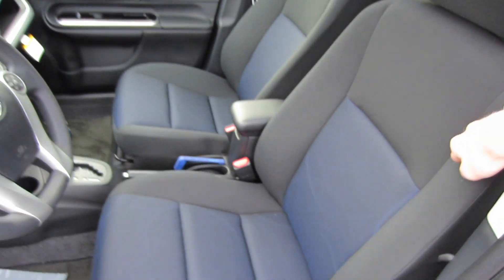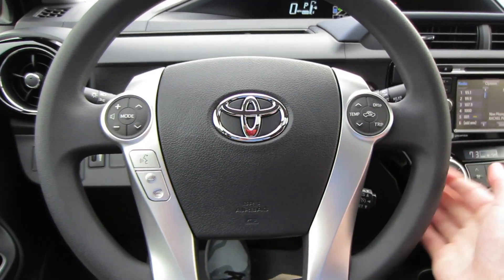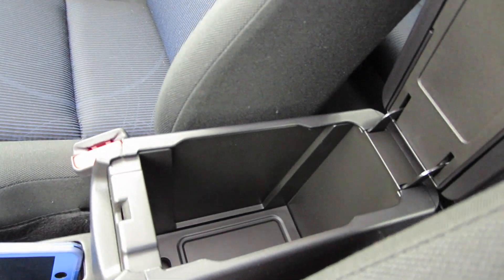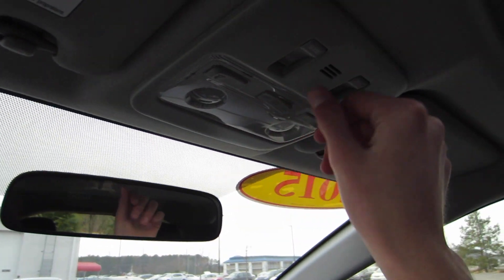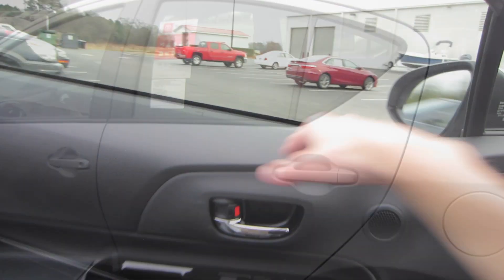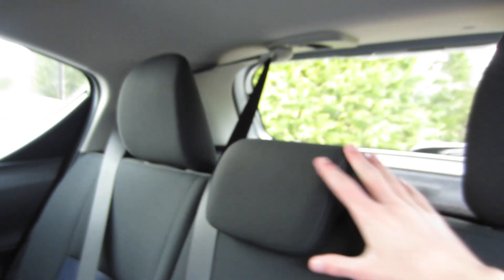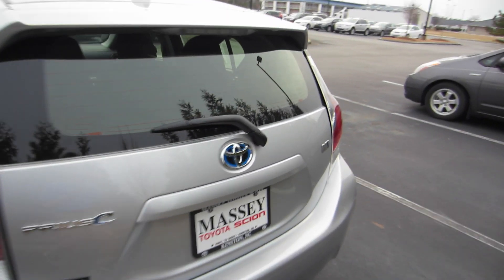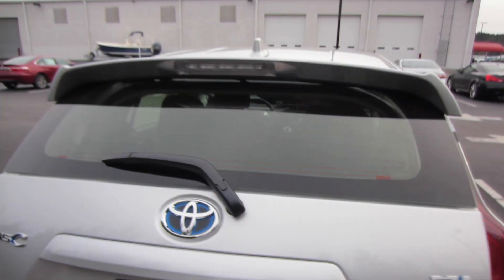2015 Toyota Prius C Three Full Tour & Start-up at Massey Toyota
Welcome! Here at Massey Toyota, we're happy to offer a wide range of automotive services to you. Whether you're shopping around or need repairs from Toyota experts, we hope to make every step of the way easiest as possible! We are happy to serve anyone in the Goldsboro, Greenville, Raleigh-Durham and surrounding area for sales or service. Expand for more information...